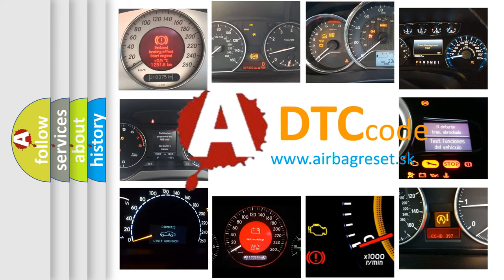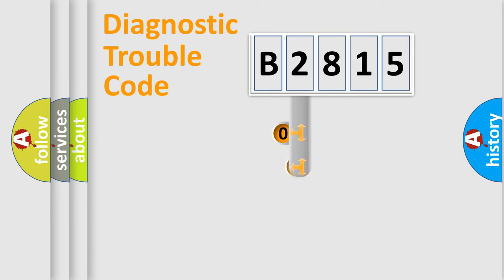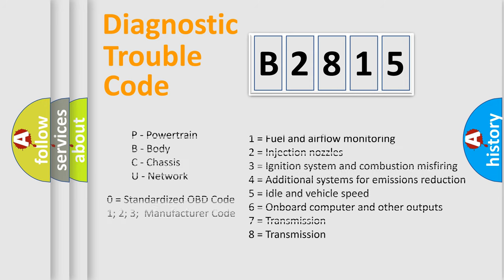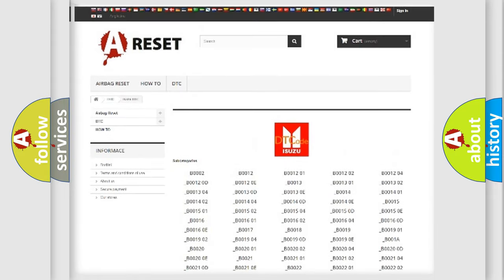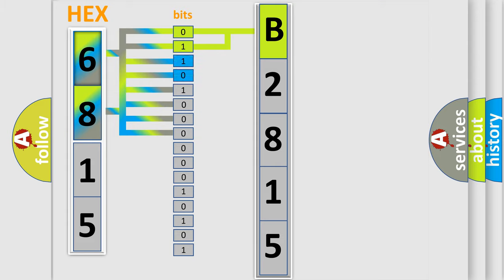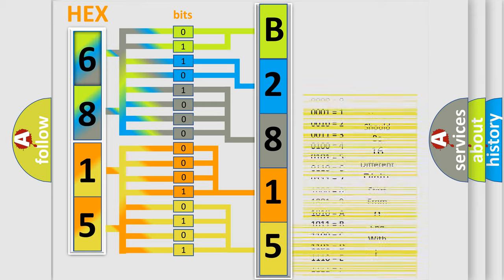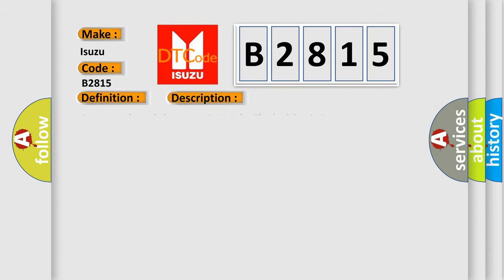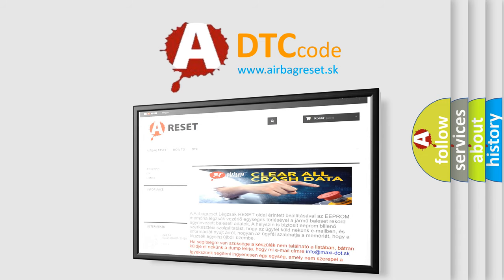DTC Isuzu B2815 Short Explanation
Contents:
0:21 Basic DTC analysis according to OBD2 protocol standard.
1:48 Insight into programming
2:58 A diagnostically understandable description of the Diagnostic Trouble Code
3:05 Basic error definition

Make:
Isuzu
Code:
B2815
Definition:
Steering Wheel Controls Illegal Resistance Value
Description:
Battery voltage is between 9-16 volts The ignition is ON.
Cause:
The BCM senses a switch voltage that is higher than normal.